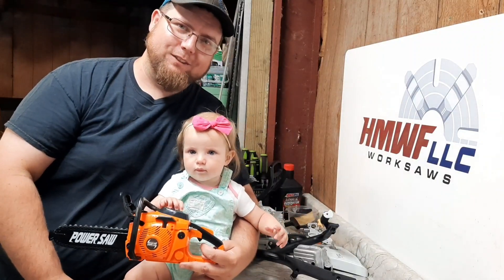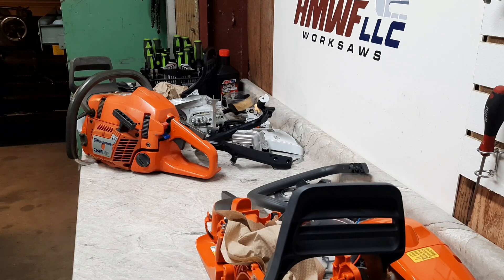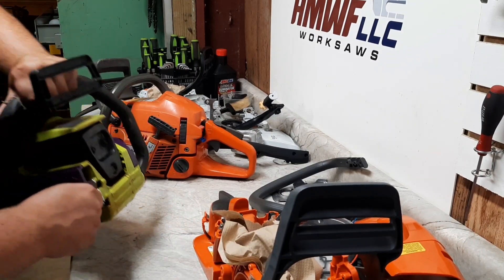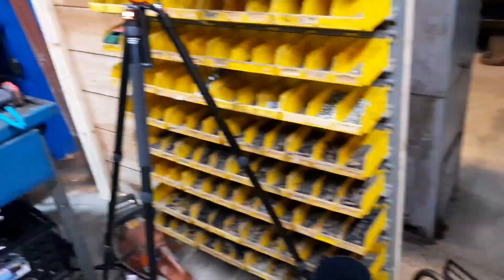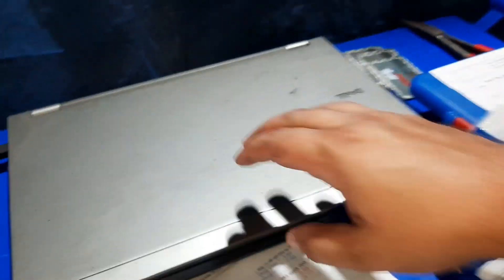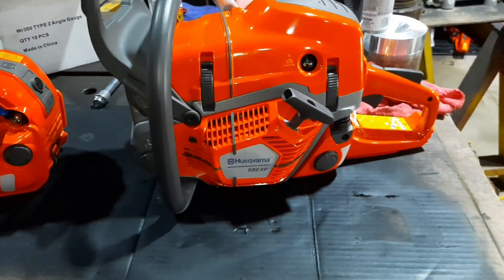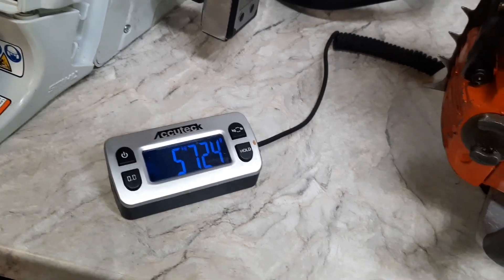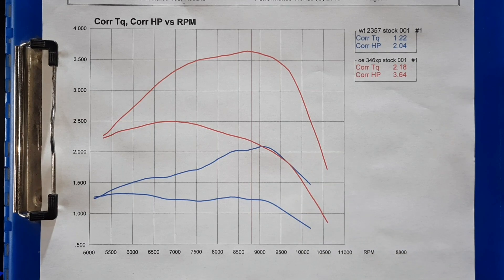Husqvarna 346xp vs Poulan wild thing! A pair of Legends?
Oe Husqvarna 346xp 42cc baseline runs. added In a while thing for fun. showing so e current and upcoming builds.